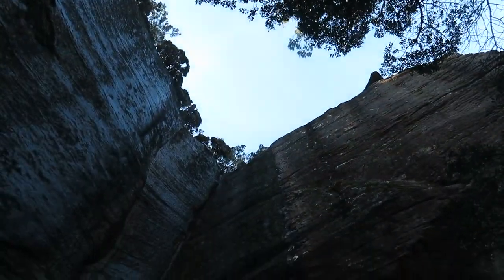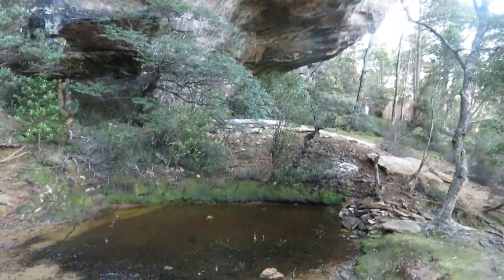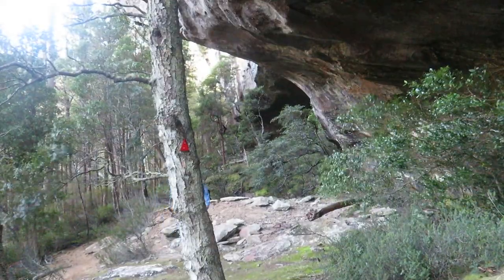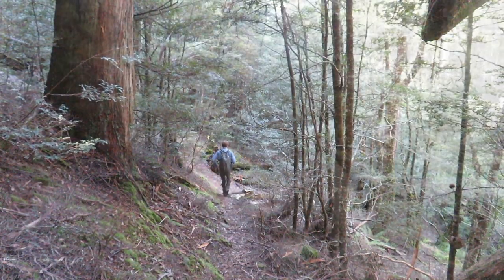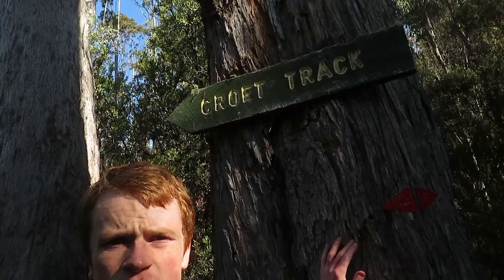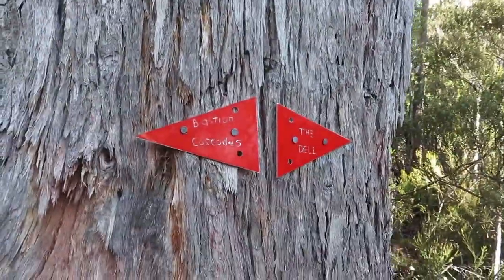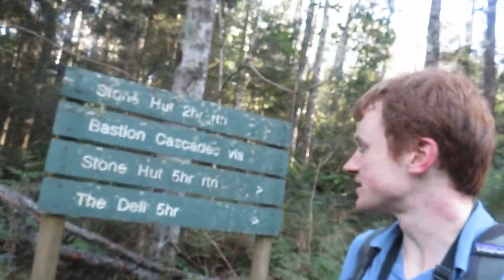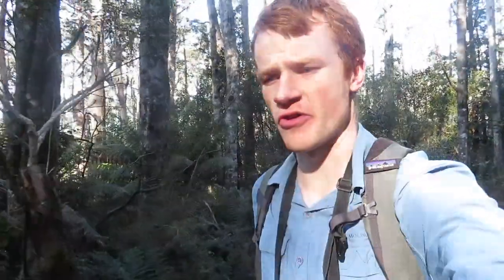Bastion Cascades Circuit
After car camping the night before, I decided to check out the Bastion Cascades Circuit in northern Tasmania. Located in the Great Western Tiers not too far from Meander Falls, this 3-3.5 hour circuit was an excellent one. I enjoyed beautiful forest, delightful cascades and waterfalls, along with some remarkable rock outcrops and overhangs, including Stone Hut.
Some of you would know that I recently disabled my Instagram account. I was just getting a bit sick of it to be honest, while the influence of social media was another factor behind temporarily disabling my account.